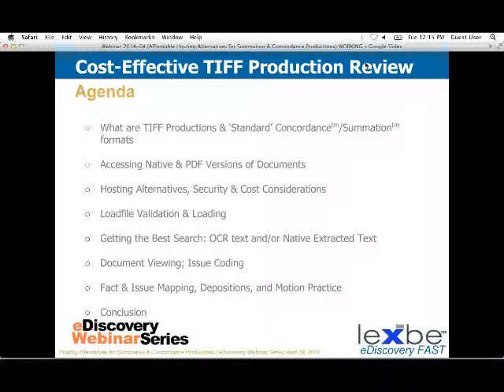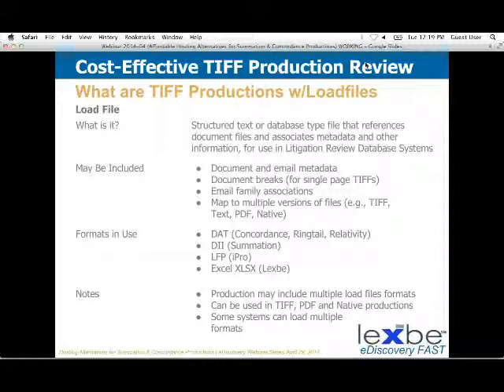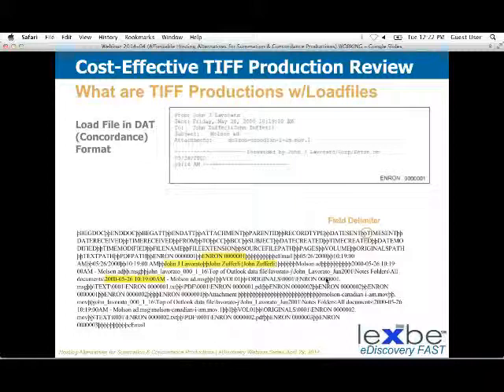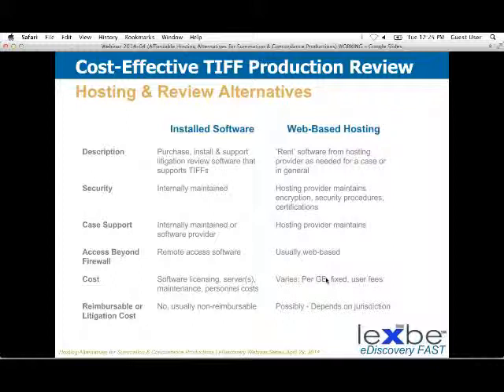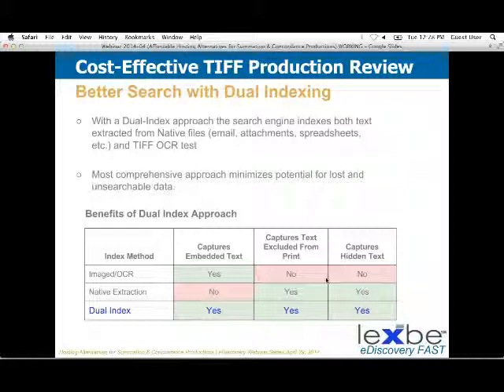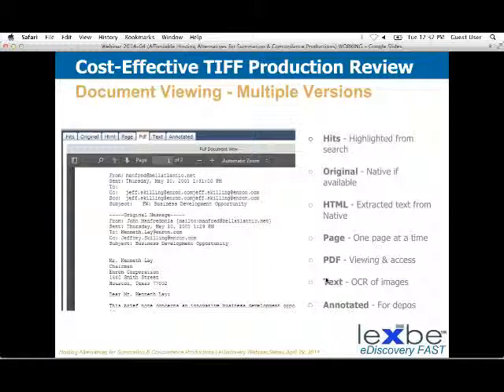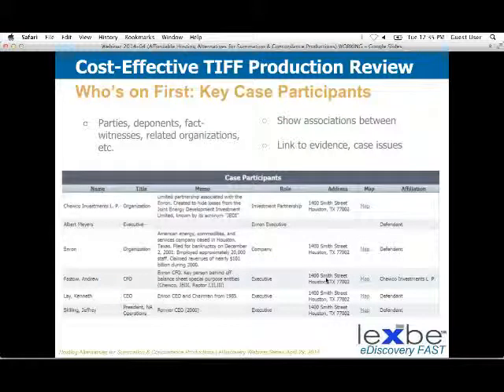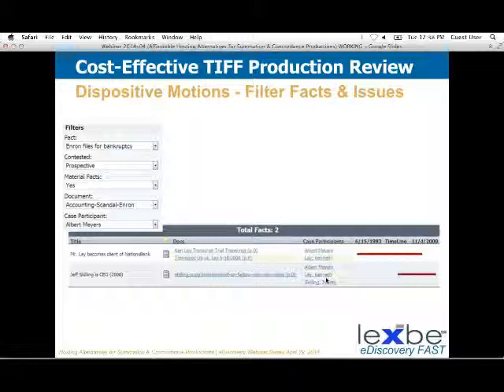Affordable Hosting Alternatives for Summation & Concordance Productions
Receiving a production from opposing counsel in TIFF (or TIF) format doesn’t have to require hefty licensing fees, increased personnel costs, or general TIFF confusion. Find out about easier, faster and cost efficient methods of hosting and reviewing large TIFF productions.